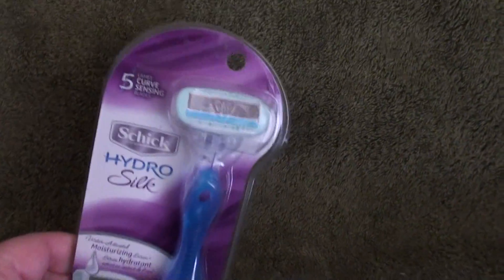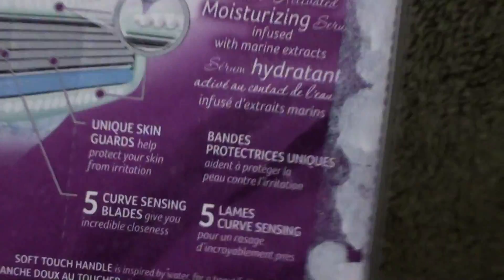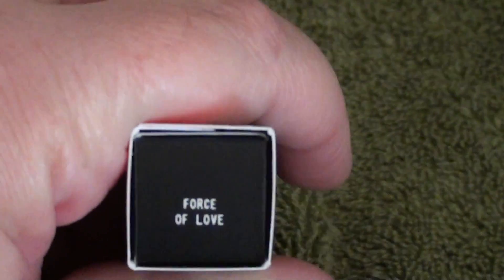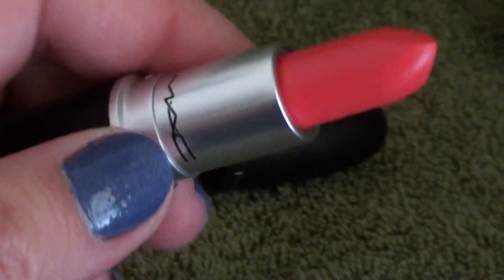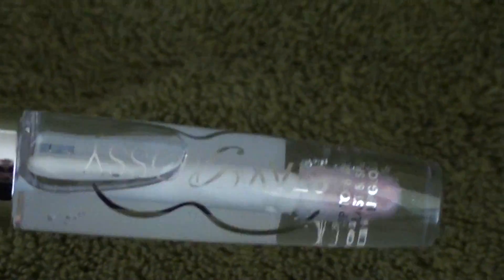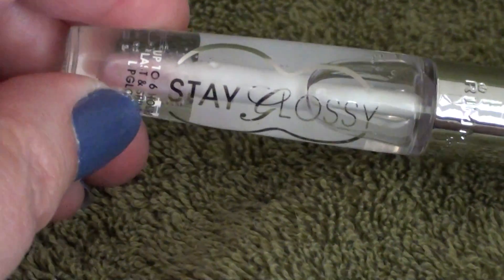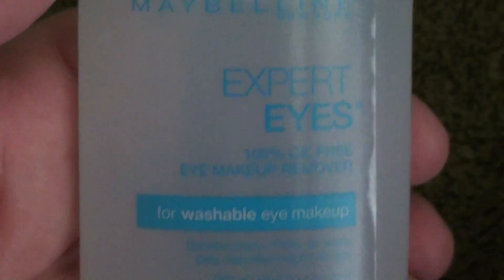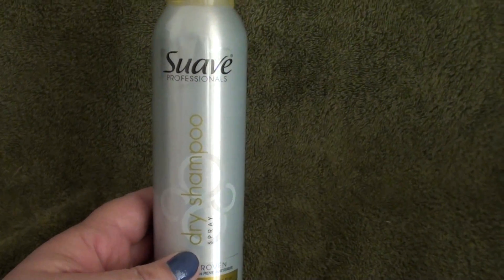A Collective Beauty Haul: Mac, Maybelline, Rimmel, etc.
This is a collective beauty haul that I have done over the last week or so.

Want to try some of my favorite makeup brushes by Sigma or other Sigma products?